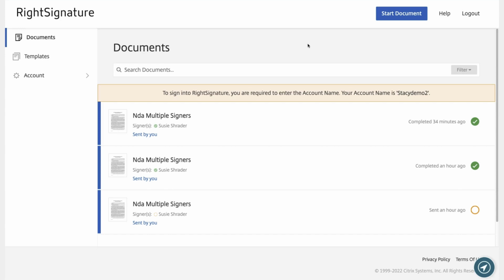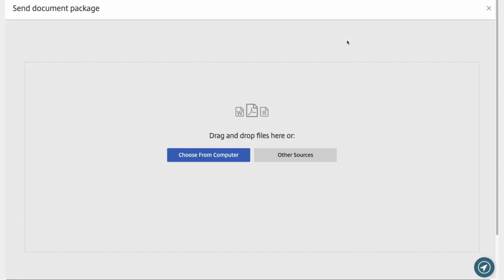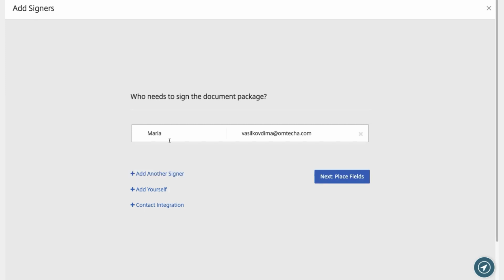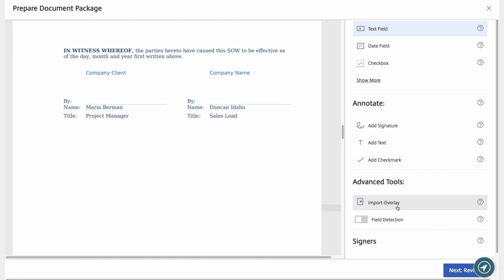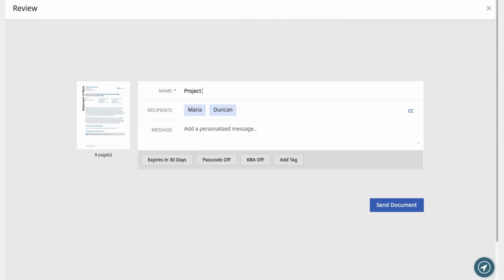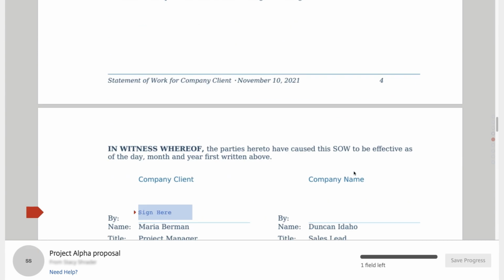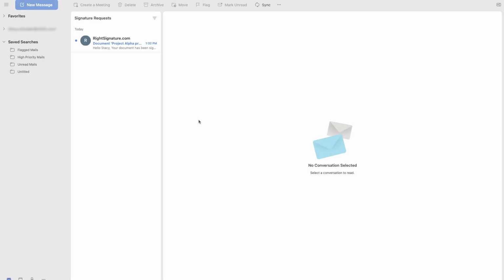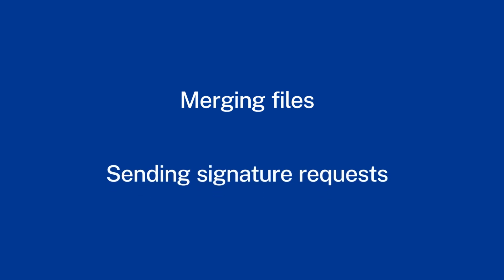Get multiple documents digitally signed in seconds with RightSignature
Learn how RightSignature can improve your document sharing and signature process.